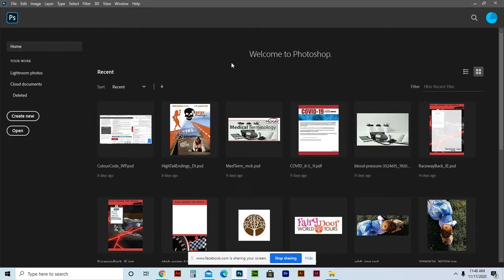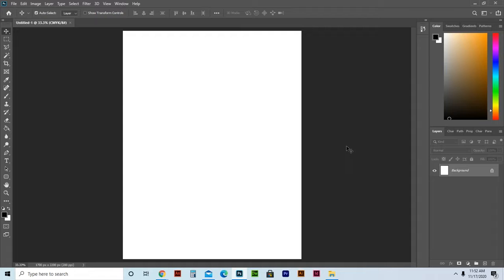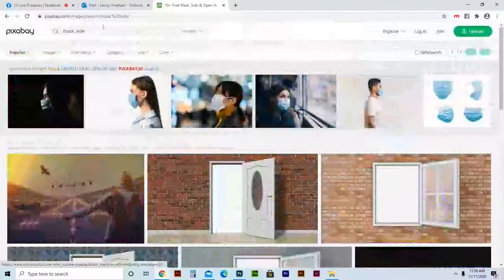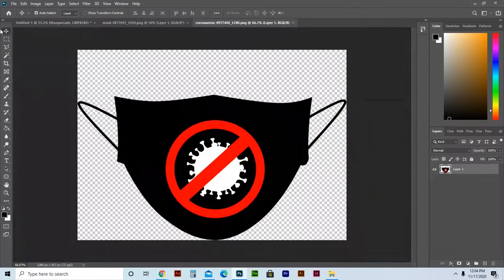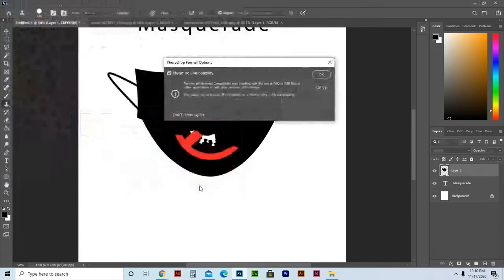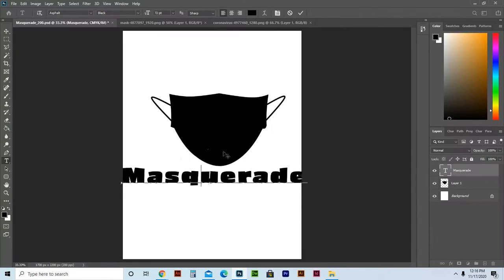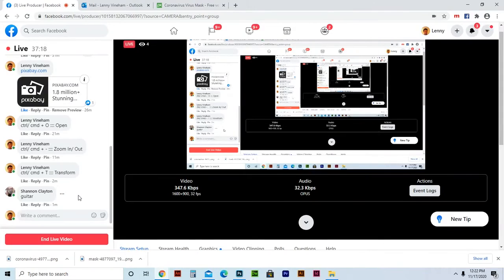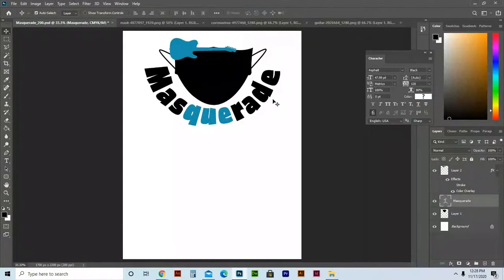Photoshop - Introduction (Part I) | Creative Administrator, resource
This tutorial begins to explore the Adobe Photoshop CC environment.  This introductory video discusses such topics as basic tools, document setup, and, related tips.